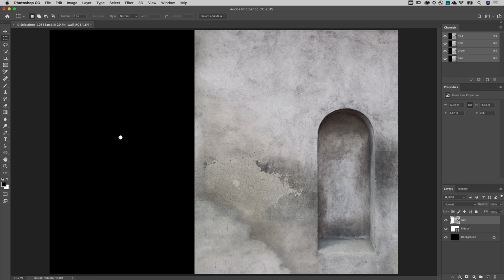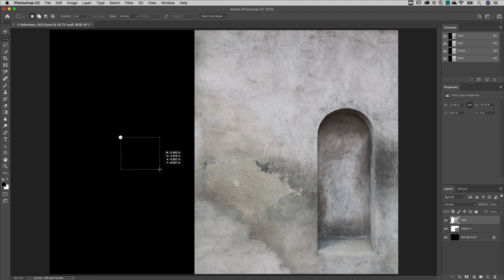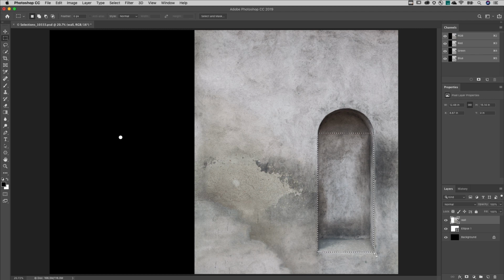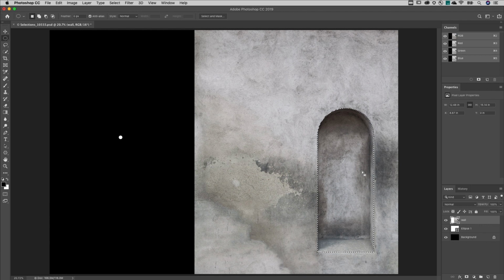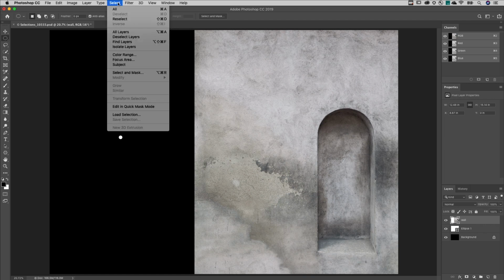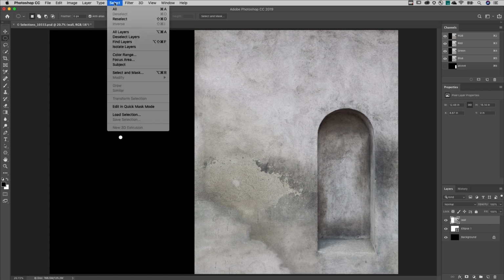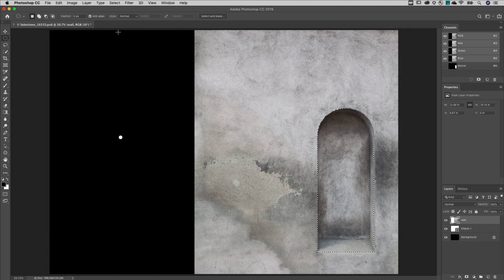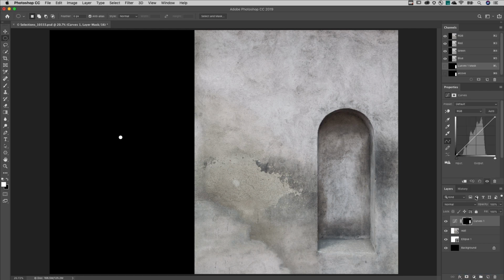Seven Tips for Making Basic Selections in Photoshop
In this video, you’ll learn seven helpful tips, tricks, and shortcuts for making basic selections in Photoshop.